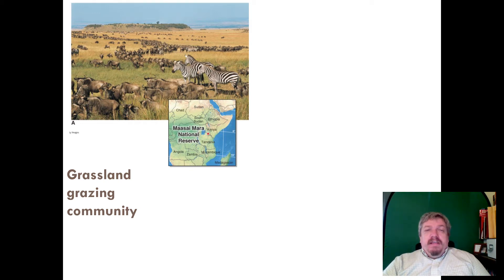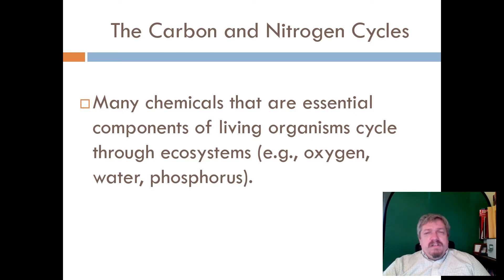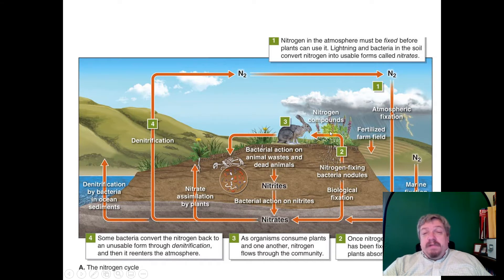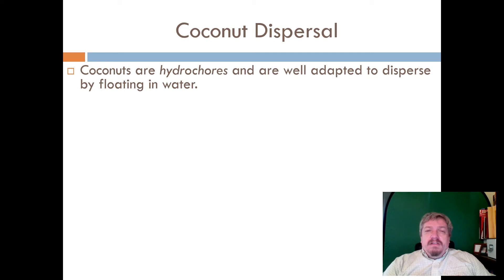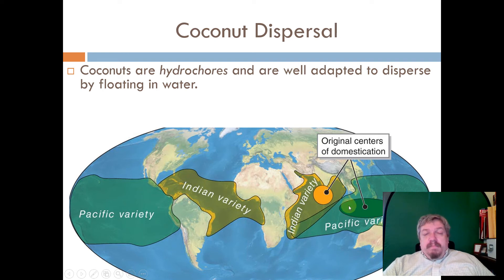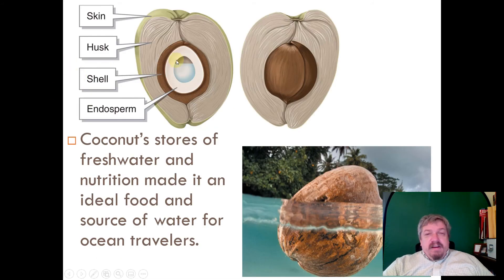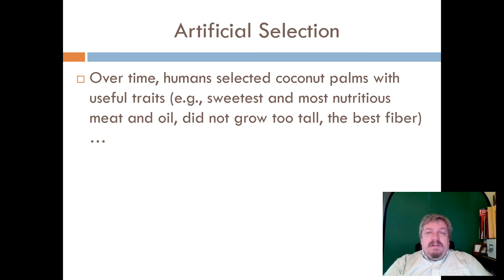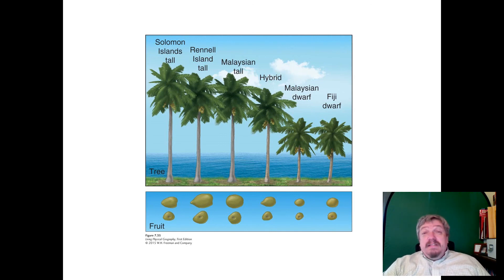Geo 201 Ch 7 Pt 7